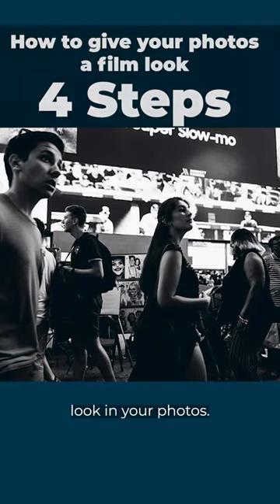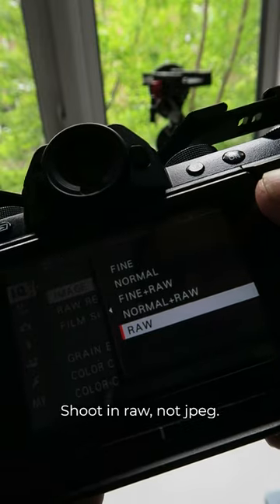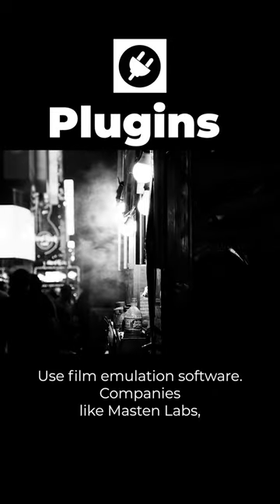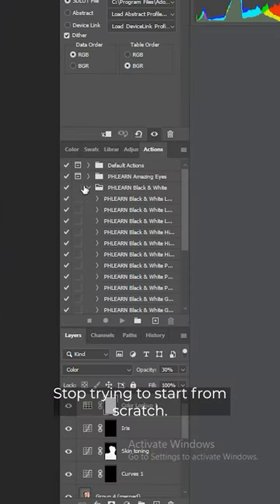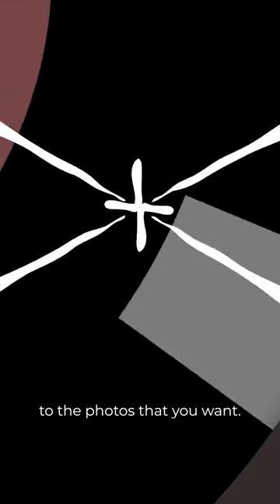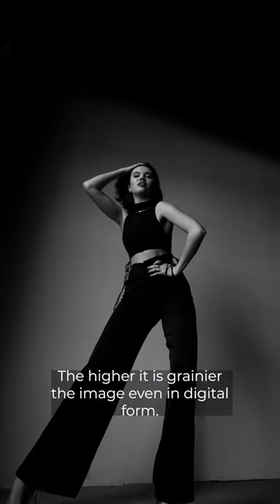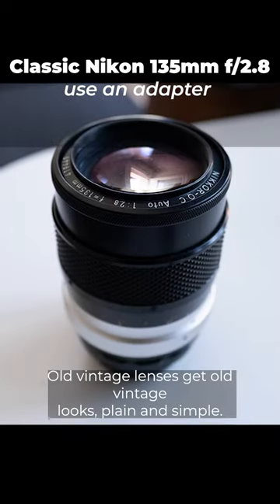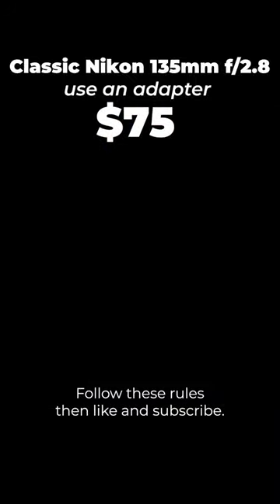4 Tricks For Editing Digital Photos To Achieve Film Aesthetic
1) Shoot in RAW instead of JPEG

 The key to a unique vintage look is in the filters and LUTS. So make sure you have something to work with. RAW format offers tons of image information to work with when you get to step 2

2) Use film emulation software

Companies like Mastin Labs, Alien Skin Exposure, and Presetlove have got you covered. Stop trying to start from scratch. These companies spend hours finding out how to give a filmic look to photos so why would you?

3) Ramp up the ISO

The ISO dial controls the sensitivity of your camera to light. The higher it is, the grainier the image. Even in digital form, grain kicks butt and can fool even the most seasoned film enthusiast.

4) Use vintage lenses

 Using a vintage lens can add a touch of nostalgia to your images.  Using these lenses at their widest opening introduces old-school faults like vignetting, which create an old camera image look.